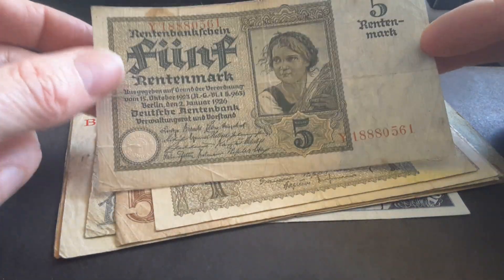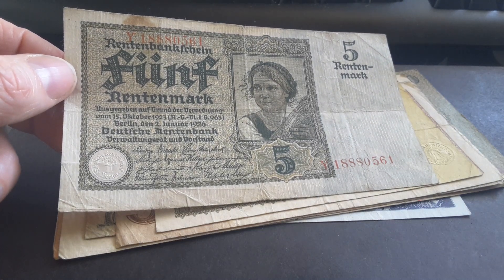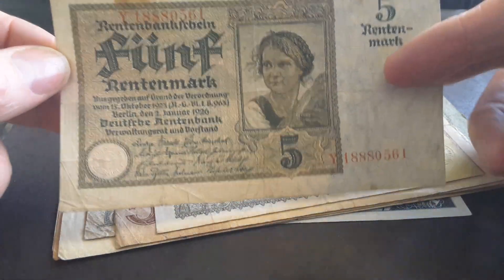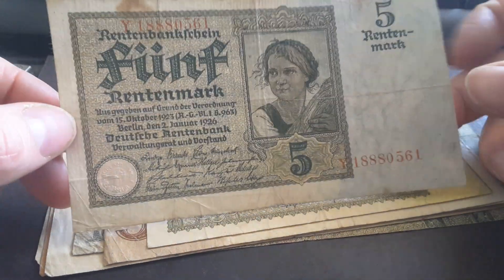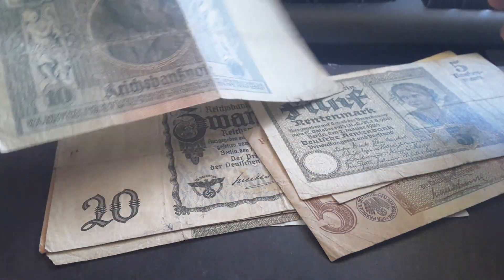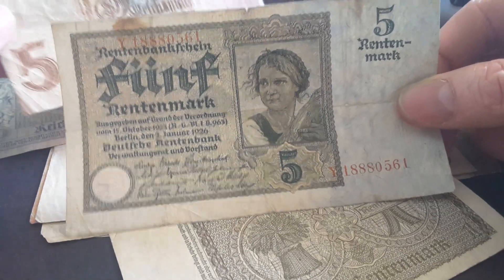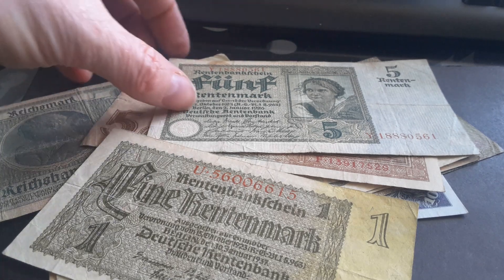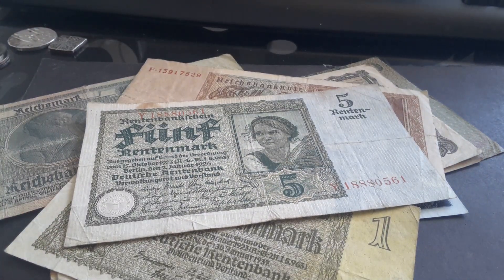Inexpensive 5 Rentenmark from Germany 1926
TO BUY GERMAN COINS AND BANKNOTES